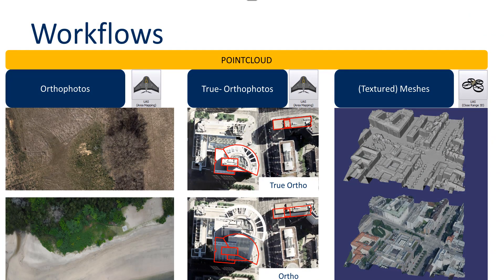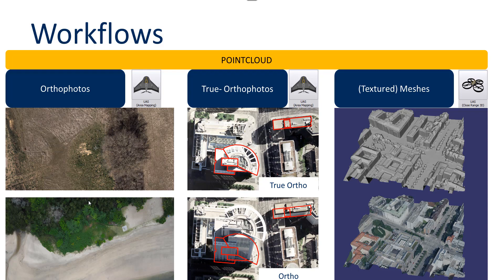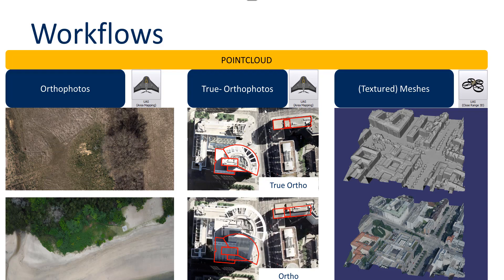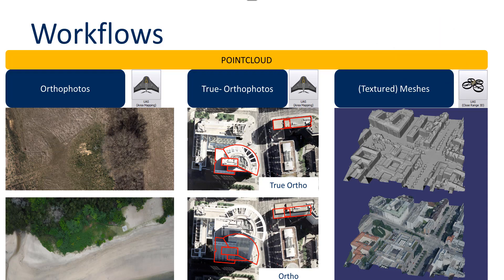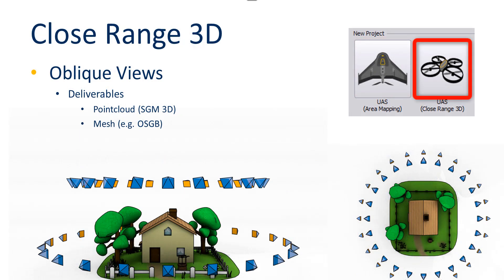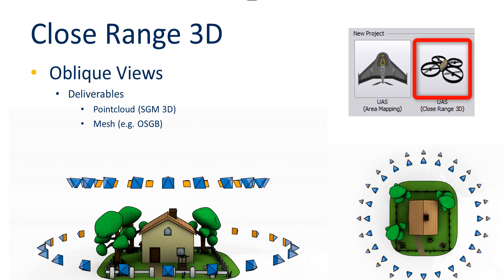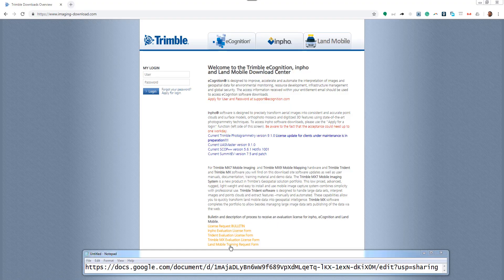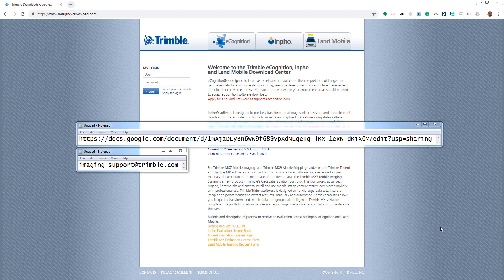inpho UASMaster v91 - Introduction to Surface Generation Workflows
The video introduces the different workflows for deliverables in UASMaster v.9.1.